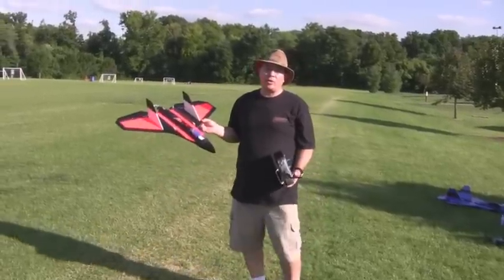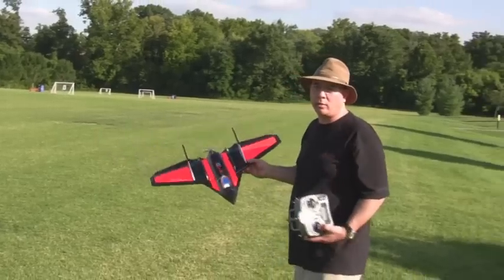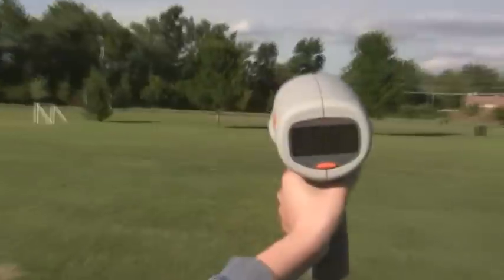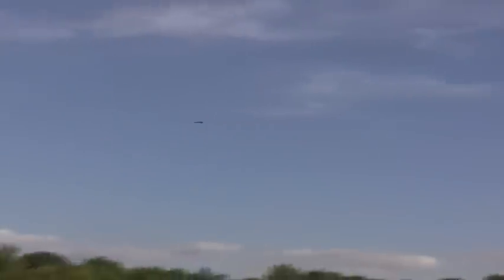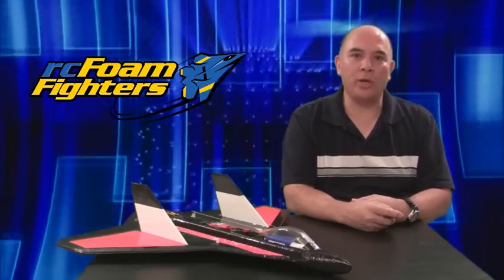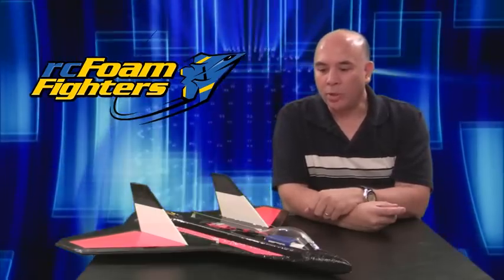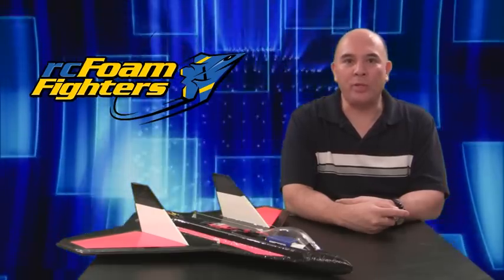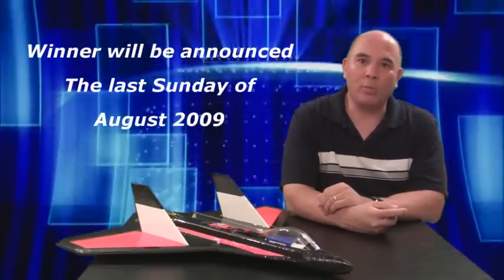SkyFighter v2 (with 4 cell setup)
SkyFighter v2  (with 4 cell setup) Includes:

A brief look at the 4 cell setup

First flight with a 4 cell LiPo Battery

Radar speed clocks

Review of flight and setup

Conclusion